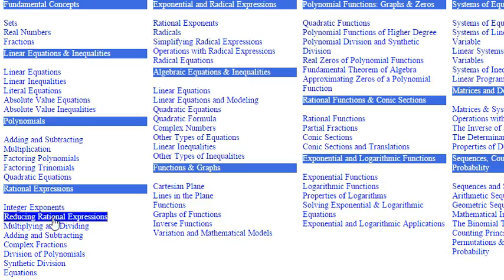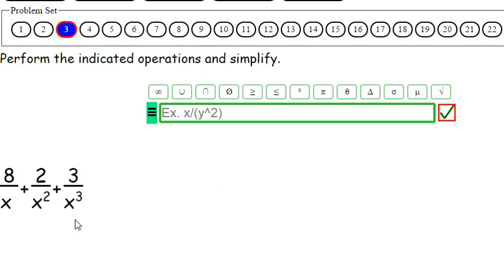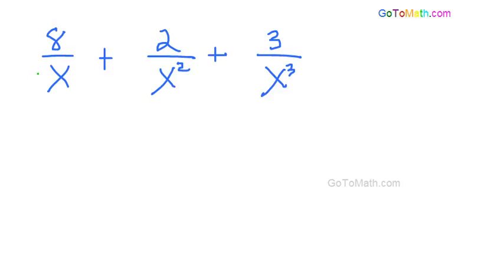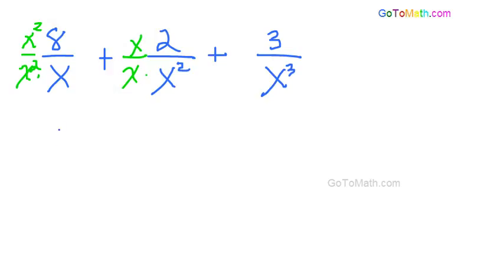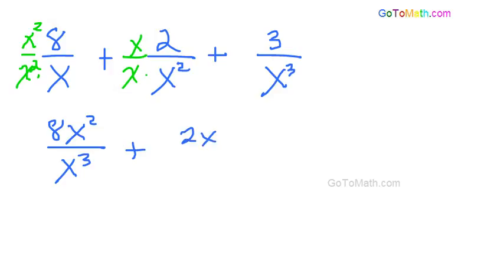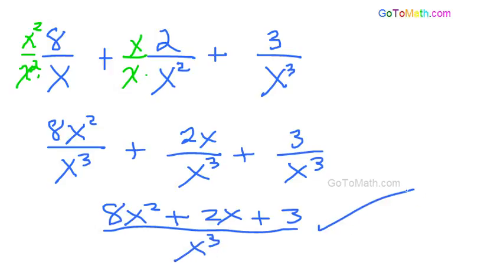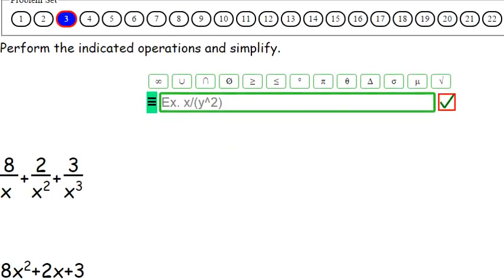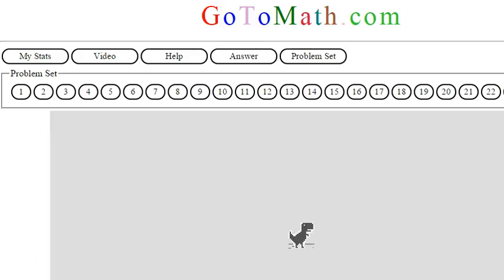Algebra Rational Expression Adding b3p1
Algebra Rational Expression Adding and Substracting
GoToMath.com